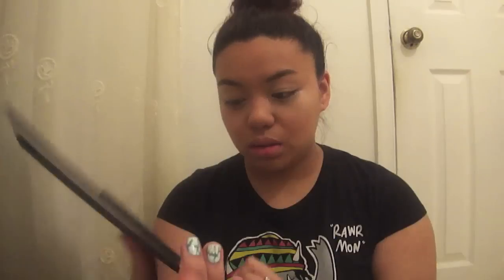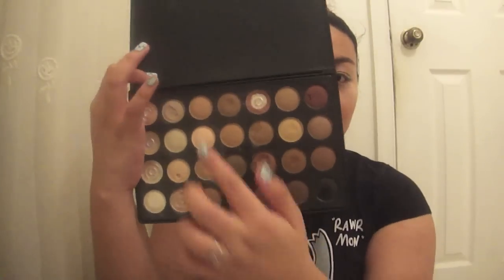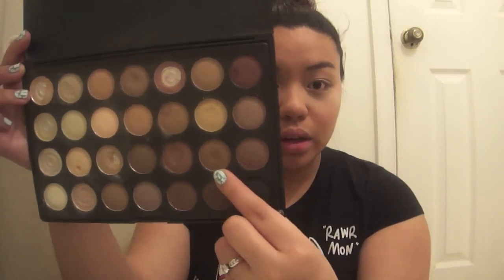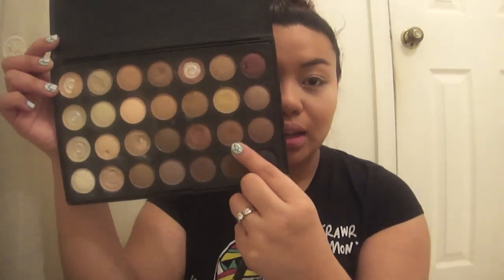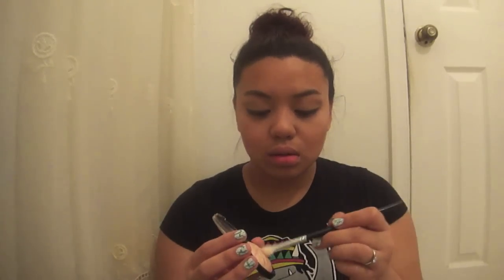Mila Kunis Inspired Makeup Tutorial [Using Sedona Lace 28 Natural Palette]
This look was inspired by Mila Kunis' makeup on Oz The Great and Powerful. Hope you Enjoy!

What's On My:

FACE:
- Tarte Clean Slate Poreless Primer
- Revlon Colorstay Whipped Foundation in 370 Natural Tan
- Maybelline Mineral Powder Finishing Veil

CHEEKS:
- ELF Bronze & Blush Duo in St. Lucia

EYES:
- Sedona Lace "Stick It To 'Em" Primer
- Sedona Lace 28 Natural Shadow Palette [shadows are shown in video.]
- Loreal Laquer Gel Liner 171 Blackest Black
- Maybelline Illegal Lengths in Very Black Waterproof
- Maybelline The Falsies Volume Express FLARED in Blackest Black

LIPS:
- EOS Lip Balm in Strawberry Daiquiri
- Maybelline Lipstick [I forgot the name.] BUT, there are many dupes out there with similiar colors!